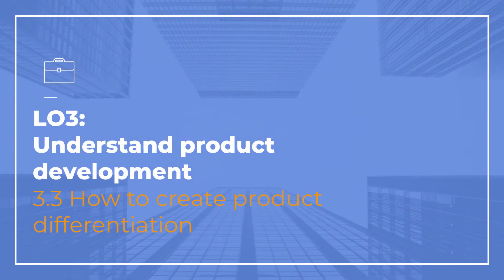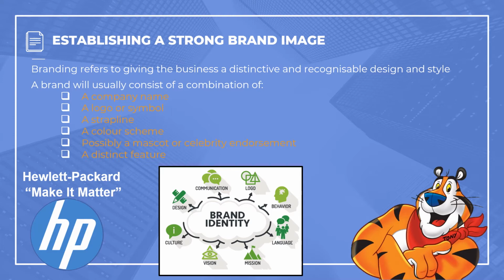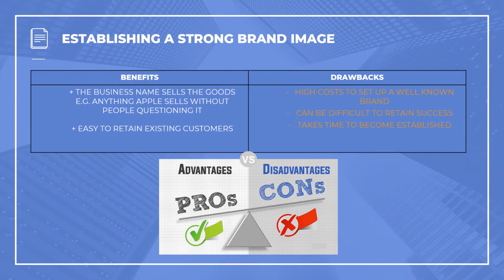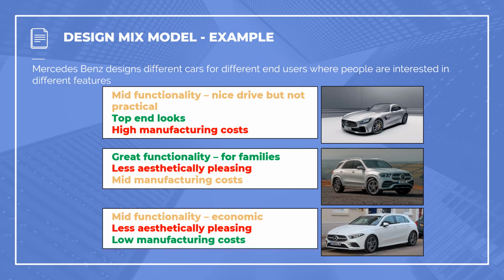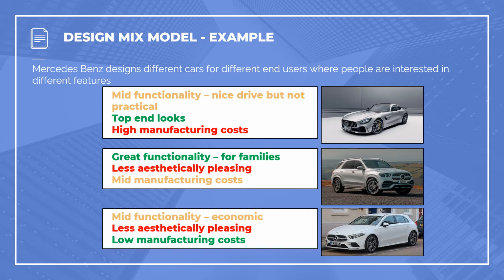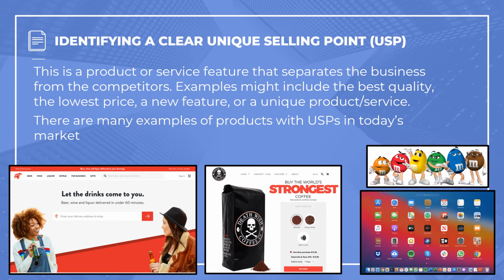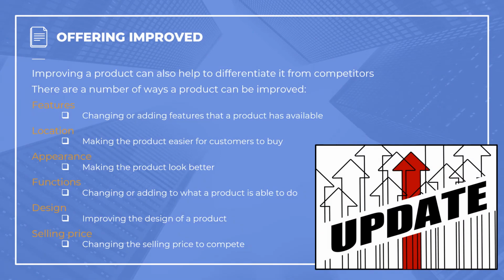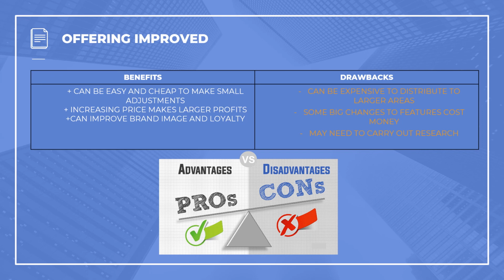LO3.3 - How to create product differentiation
There are a number of different ways which you can make a product different:
Establishing a strong brand image for goods or services
Design mix model
- i.e. the variables that contribute to successful product
Identifying a clear unique selling point (USP)
Offering improved:
- Location
- Features
- Functions
- Design
- Appearance
- Selling price